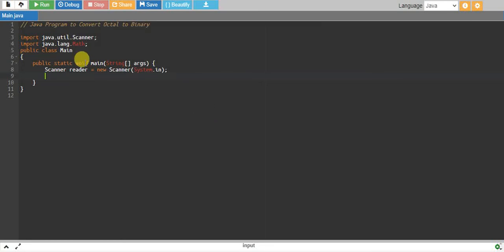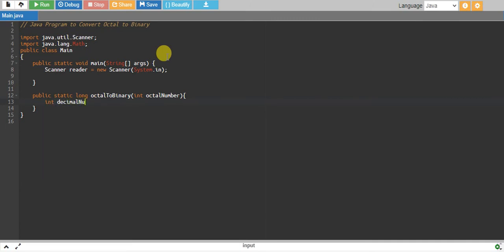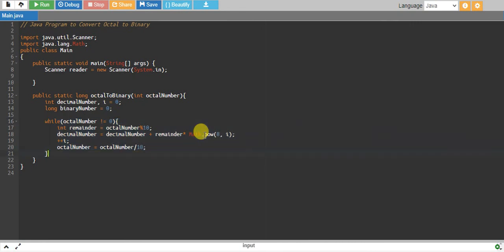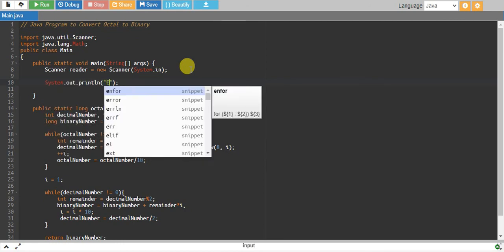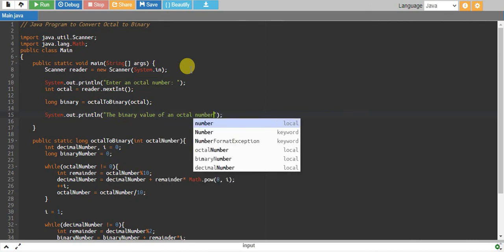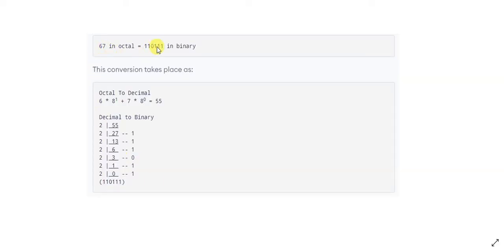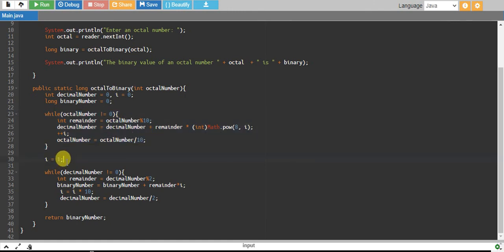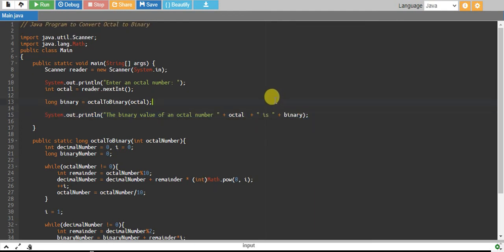Java Program to Convert Octal number to Binary number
In this tutorial, we write a Java Program to Convert Octal number to Binary number

In this java tutorial, you'll learn to convert an octal number to binary number using functions in Java.